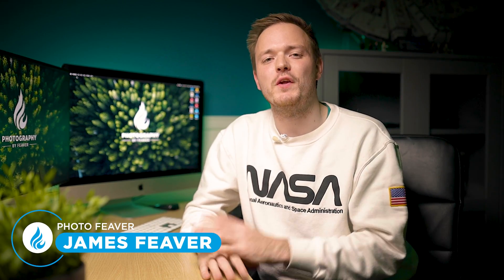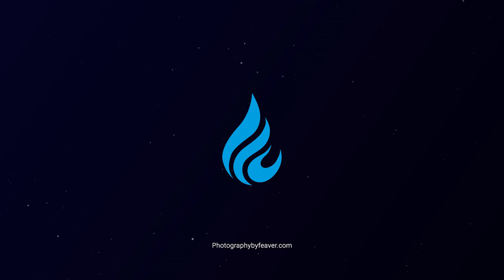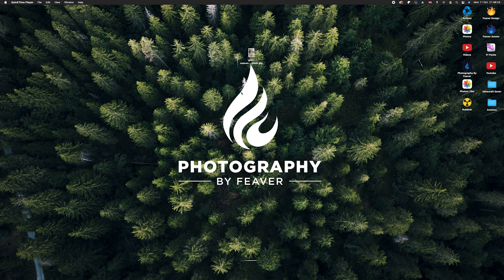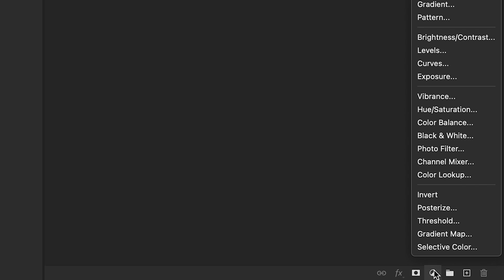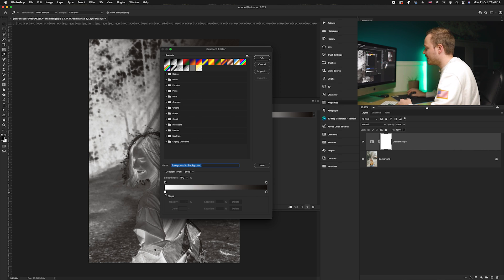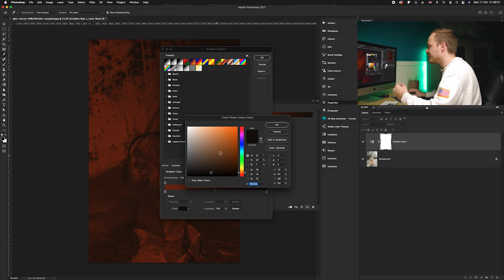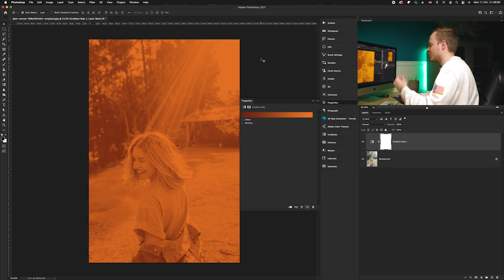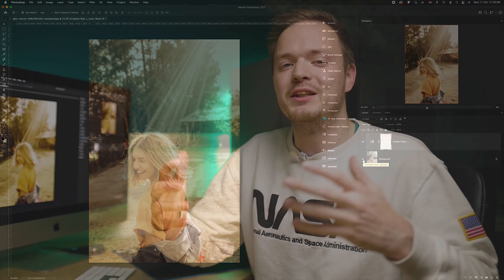How to Create Warm Orange Colour Tone in Photoshop CC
Another Tuesday 2 minute Tutorial and today is how to create a warm colour tone effect in Photoshop CC 2021. This effect works on almost anything, cars, clothes, buildings, etc. So make sure to have a look at the pre-selected photos on my website to follow along with this tutorial.